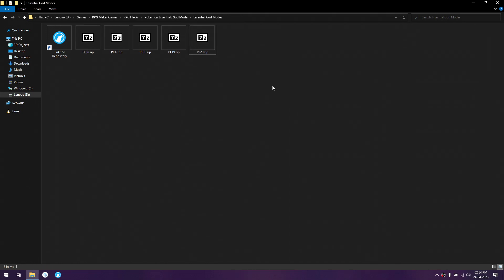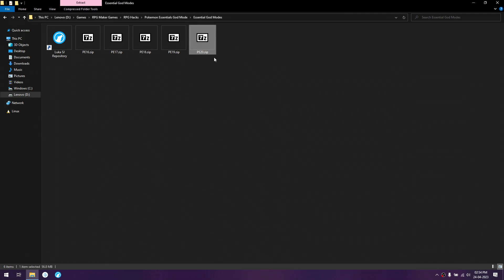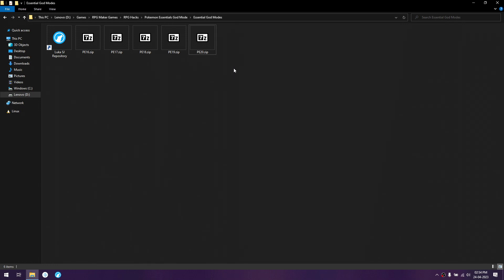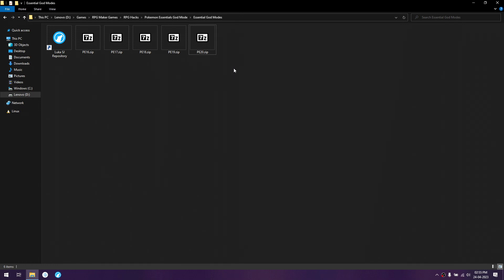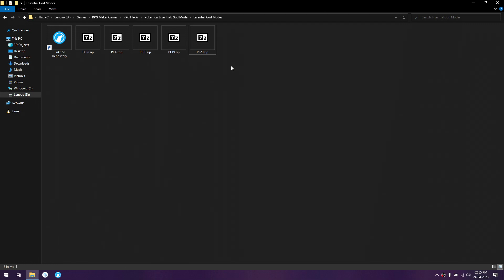[GMG] [07] [00] Pokemon Essentials God Mode Introduction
(optional) If you want to download the various Pokemon Essentials to see the code, you can find them

Discord (Account must have 24 or more hours of age)